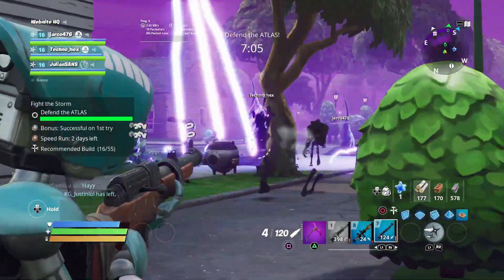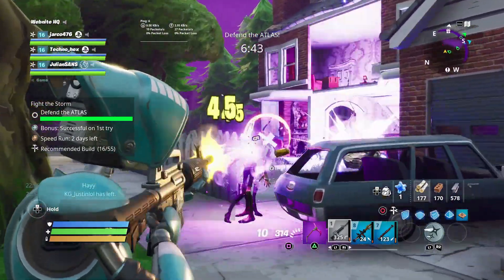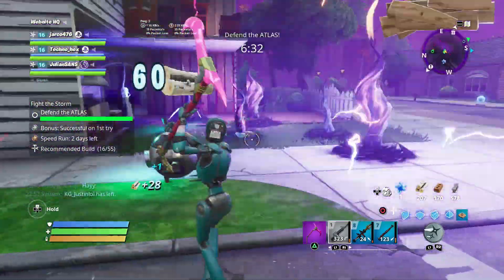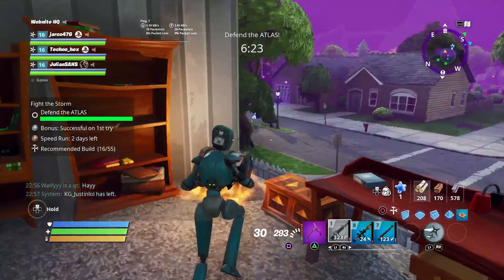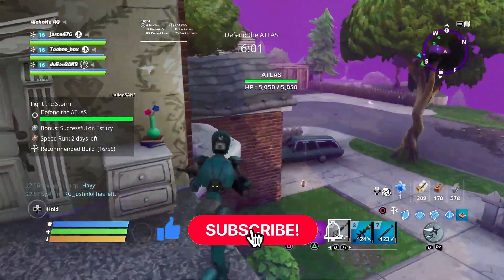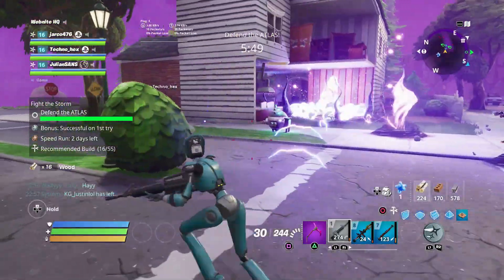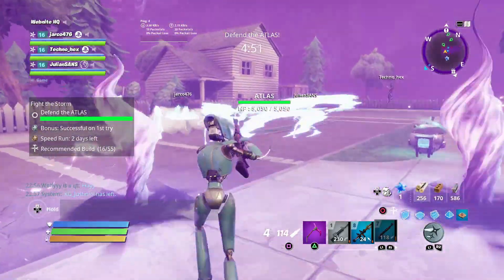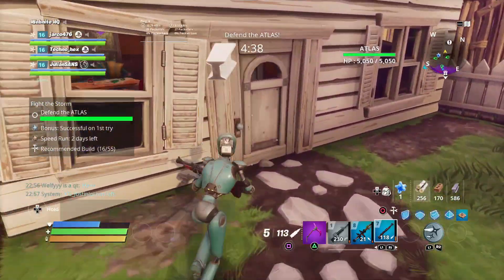The Quickest Way To Farm 950 V-Bucks From Fortnite Save The World For Season 7 Battle Pass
In this video, I show you the quickest way to farm 950 free V-Bucks from fortnite save the world so that you can get the new battle pass in Battle Royale for the chapter 2 season 7 update. This vbucks farming strategy involves earning free v bucks through daily quests, challenges/side quests, daily login rewards, timed missions/mission alert rewards and main quests/homebase storm shield defence missions. I am also doing a fortnite battle pass giveaway and I say how to enter at the start of the video.

IF ANY OF MY VIDEOS HELP, please use creator code 'Webnite' in the fortnite item shop in Save The World and Battle Royale. It would be hugely appreciated!